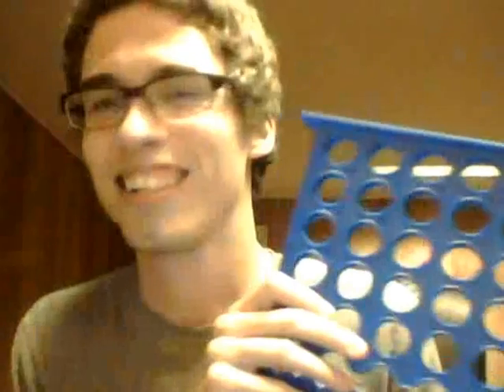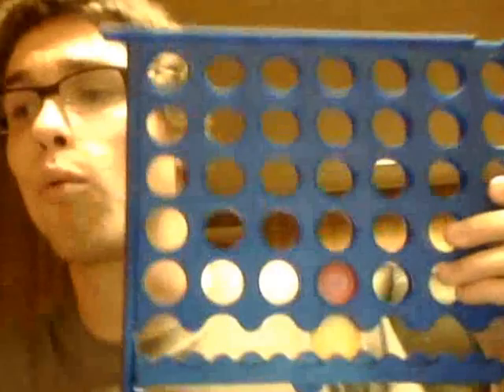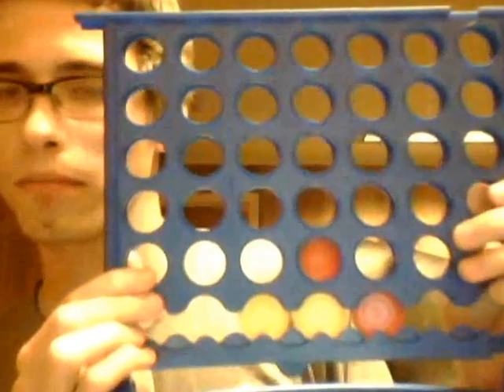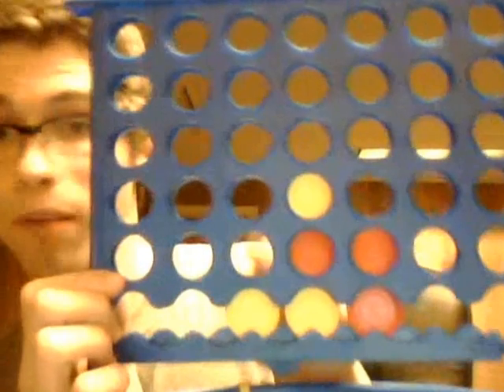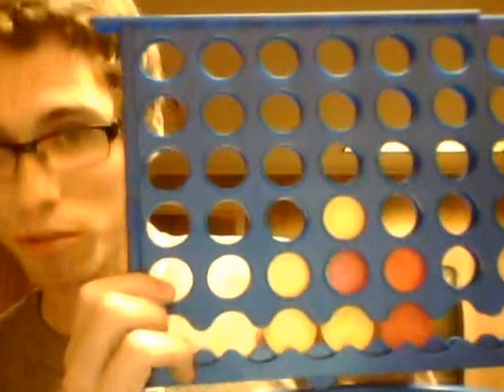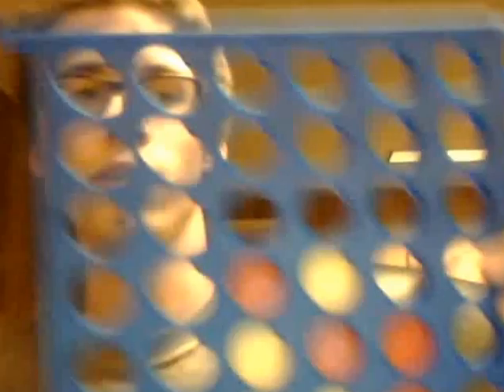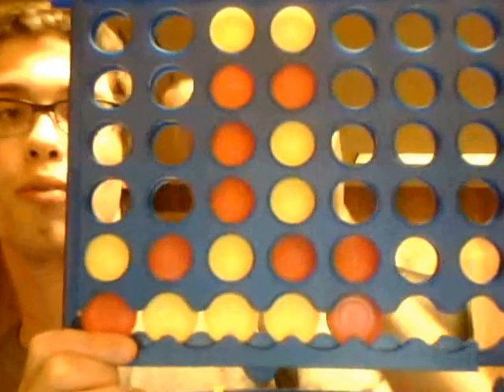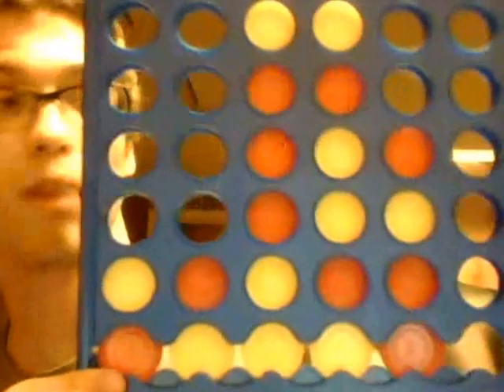Connect Four: Rowsystem strategy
Please direct comments at the content of the video and not at the person, or your comments will be removed as some already have.

I address an important strategic point in the game of Connect Four (in response to a video by noahkaczor). You'll have to bear with me, as the discussion gets a bit confusing. Enjoy!

A little explanation: The first player will always win the game if s/he plays perfectly. The first player's best bet is to set up a winning move in the 3rd row, which is (of course) the 1st odd row aside from the very 1st row. The first player wants to force that winning move in some way, and there are many strategies and plays that can force such a winning move. However, if the first player makes a mistake, the second player can easily capitalize upon this and establish a winning move in the 2nd row or any even row beyond that.

Something that's interesting to know is that there are exceptions to this Connect Four law. If the second player forces a double odd row winning move slot in a game where the first player has not already established a double even row winning move slot, then the second player may win in the odd row. This happens occasionally and should be noted. Perhaps I will get around to an explanatory video about this.

Also: I know I refer to red as "blue" once or twice, and I also eventually say the game is "hopeless for red" at one point. These are mistakes. I tried to move too swiftly through the explanations... Sorry!